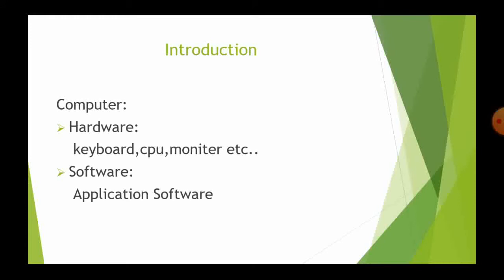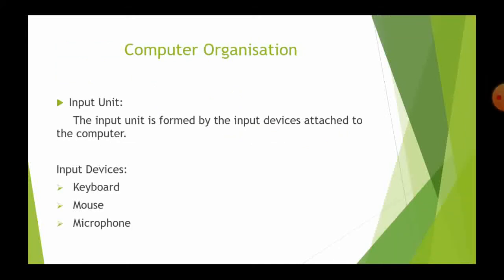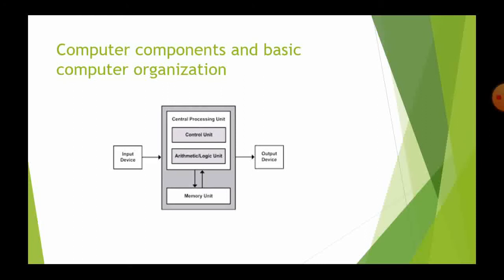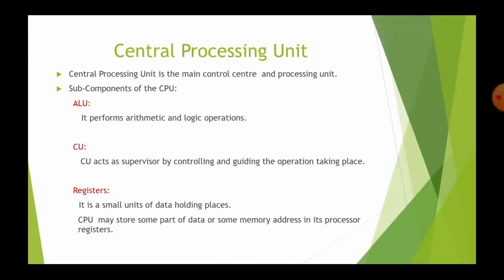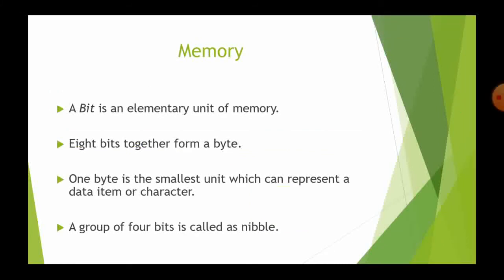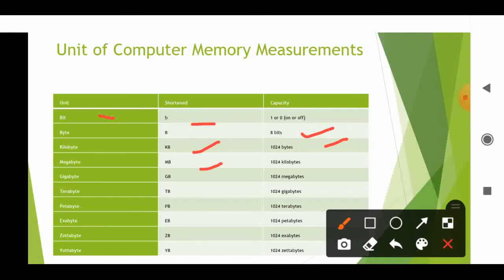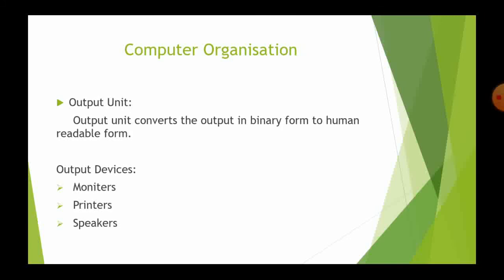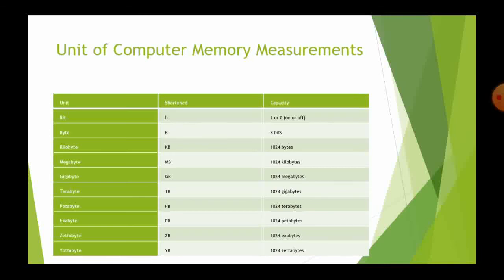Grade:11 Subject:Computer Science Chapter:1 Date:28.12.2020